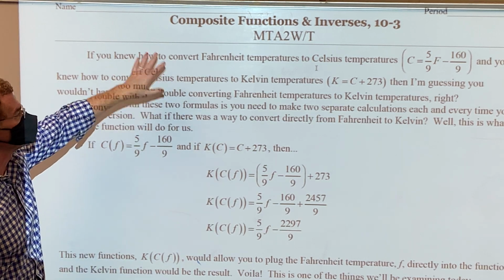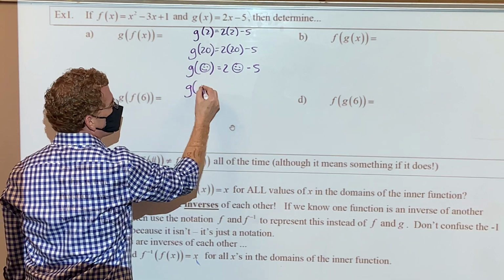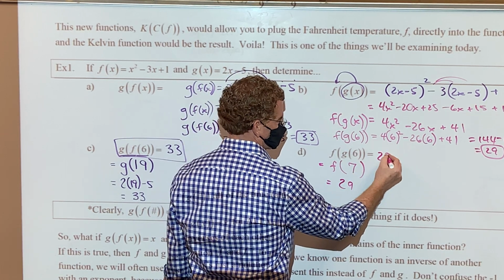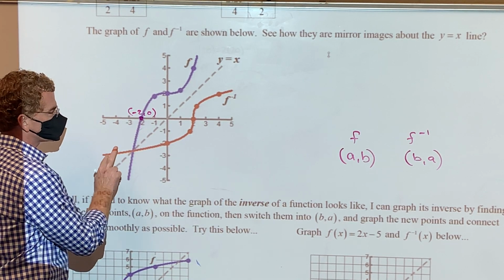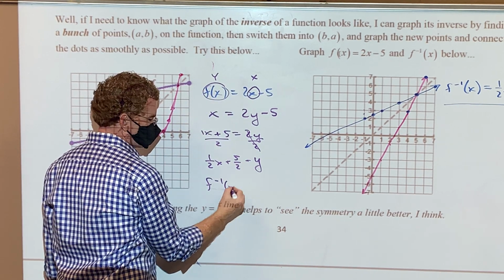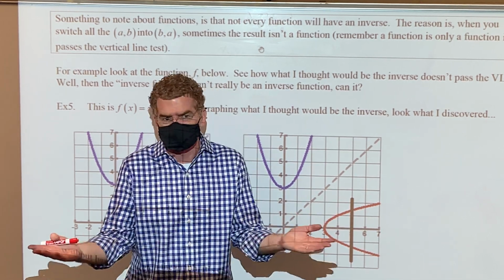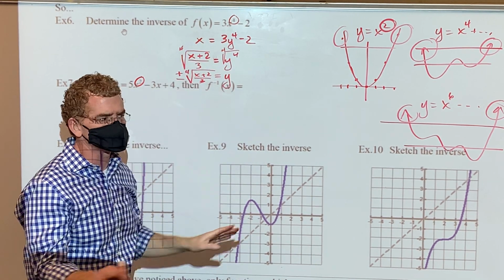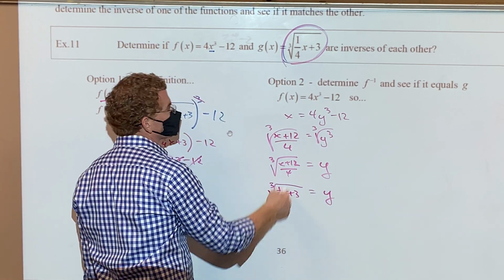Nov 6 MTA2